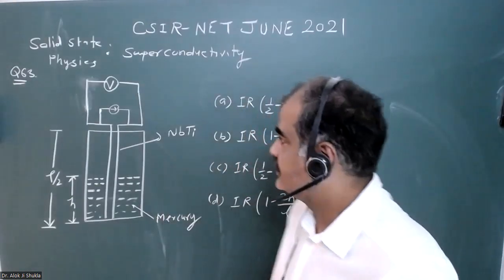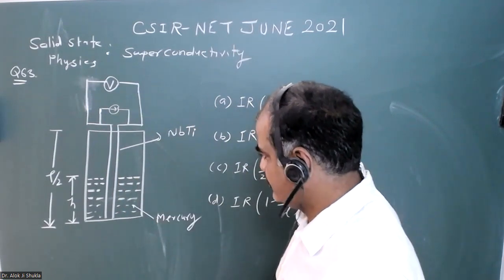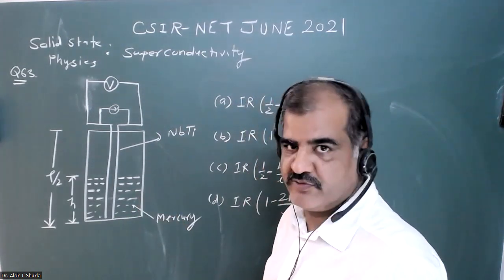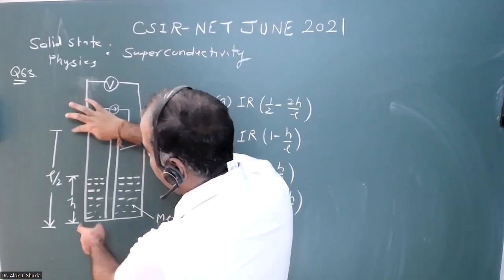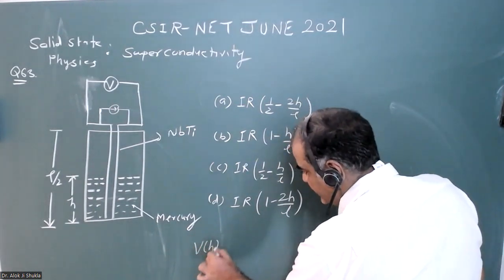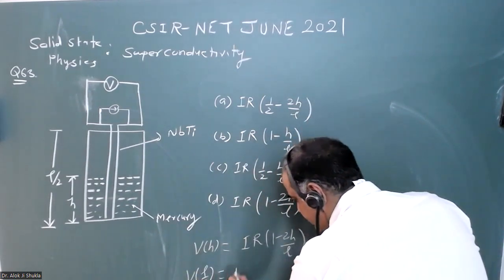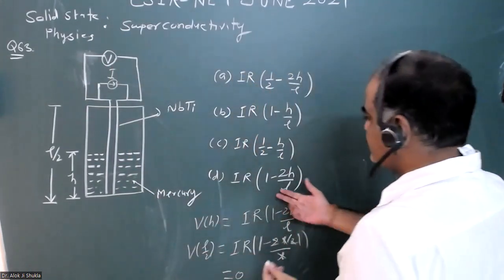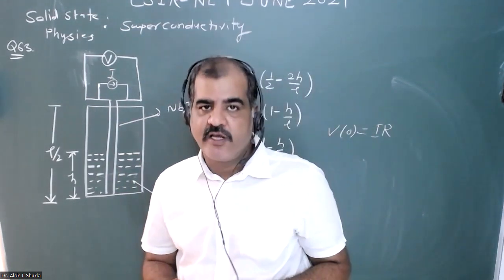𝐐𝟏𝟖 𝐏𝐀𝐑𝐓 𝐂 | 𝐂𝐒𝐈𝐑-𝐍𝐄𝐓 𝐉𝐮𝐧𝐞 𝟐𝟎𝟐𝟏 | 𝐄𝐥𝐞𝐜𝐭𝐫𝐨𝐧𝐢𝐜𝐬 | 𝐒𝐮𝐩𝐞𝐫𝐜𝐨𝐧𝐝𝐮𝐜𝐭𝐢𝐯𝐢𝐭𝐲 | 𝐃𝐫. 𝐉𝐚𝐢𝐝𝐞𝐯 𝐇𝐚𝐫𝐣𝐰𝐚𝐧𝐢